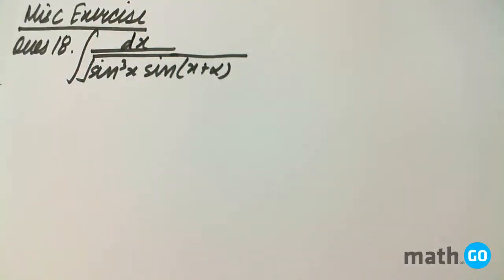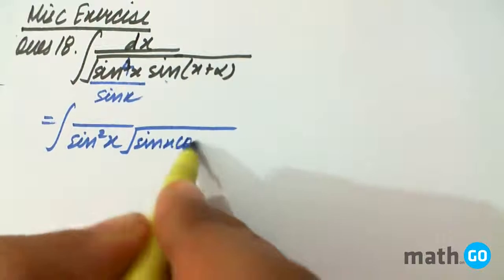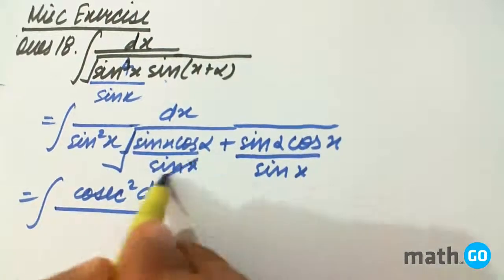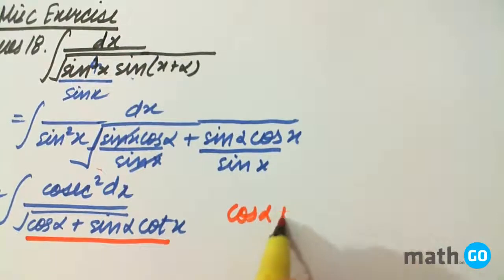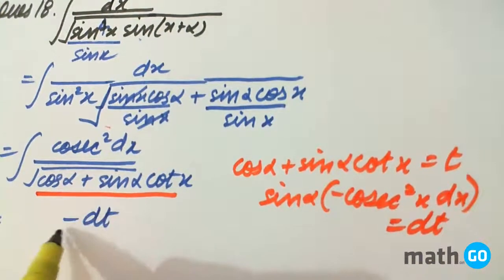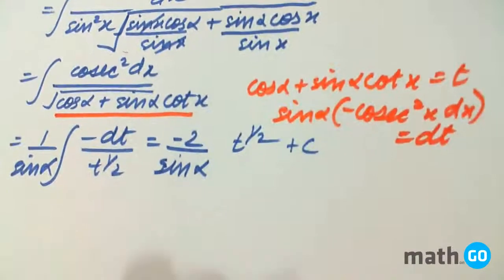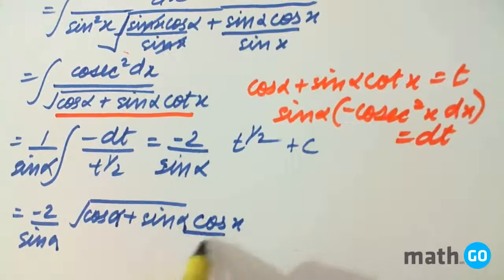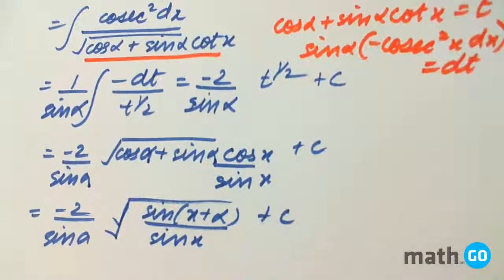Integration - Miscellaneous Exercise - Question No 18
Miscellaneous Exercise - Question No 18